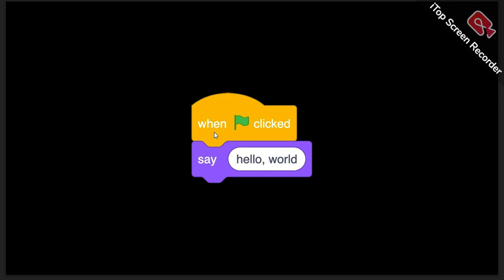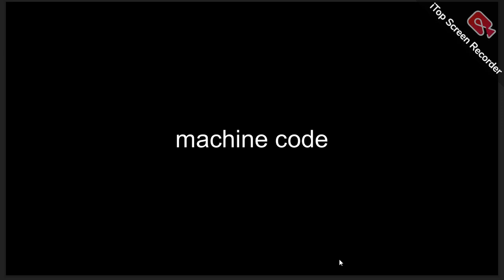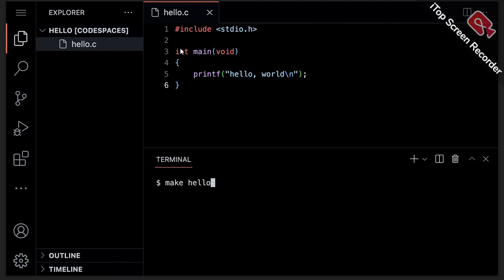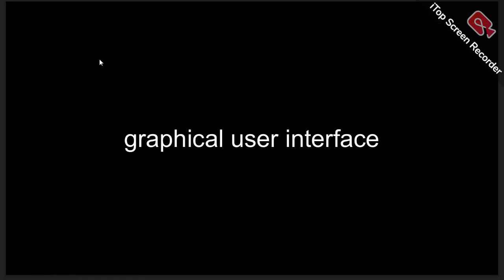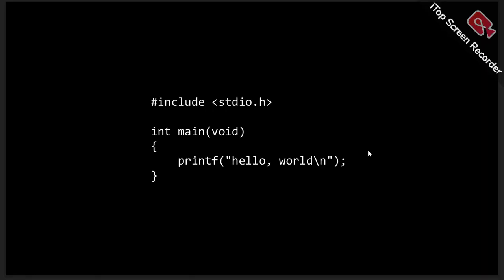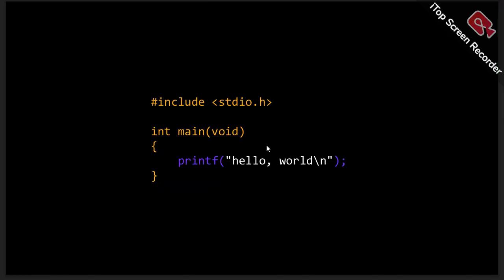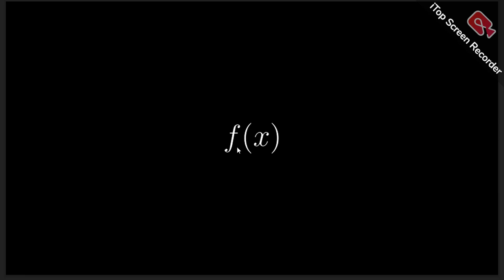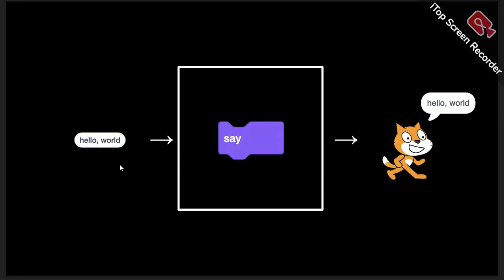week 1 of course cs-50 part 1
Welcome to CS50 Week 1 – Part 1!
In this video, we dive into the fundamentals of C programming — exploring how computers think, how memory works, and how to write your first lines of real code.

📘 What You’ll Learn:

How computers store and process data

Variables, data types, and functions

Writing and compiling your first C program

💡 Perfect for beginners starting Harvard’s CS50: Introduction to Computer Science course.